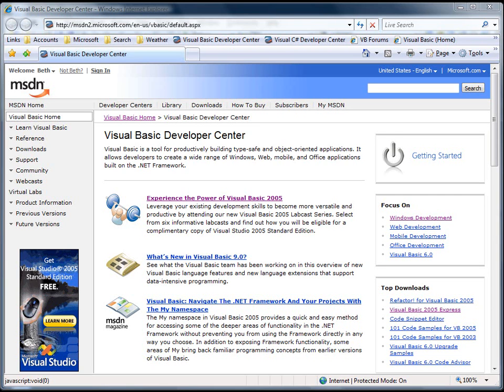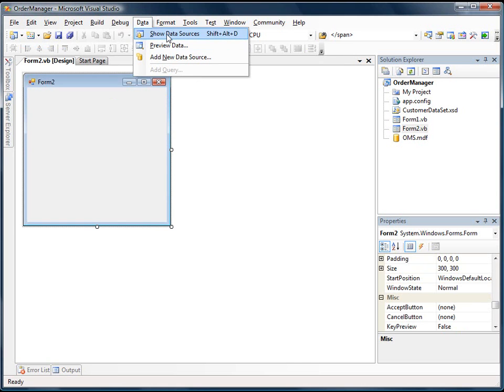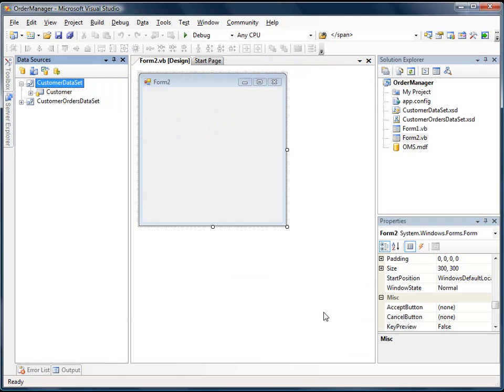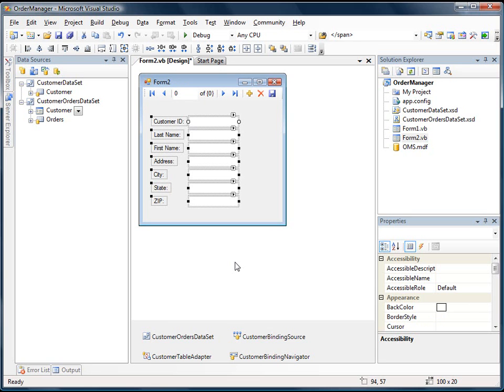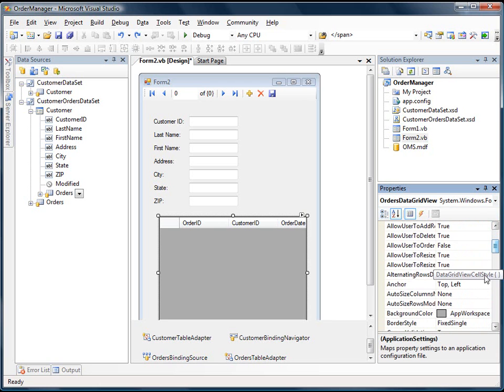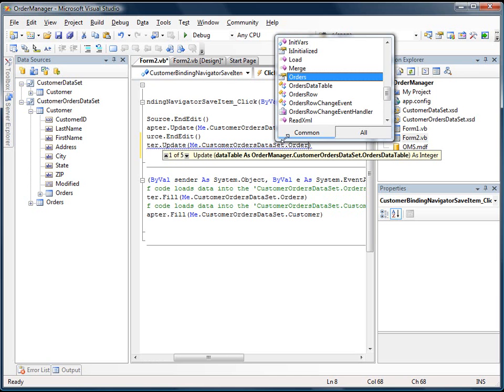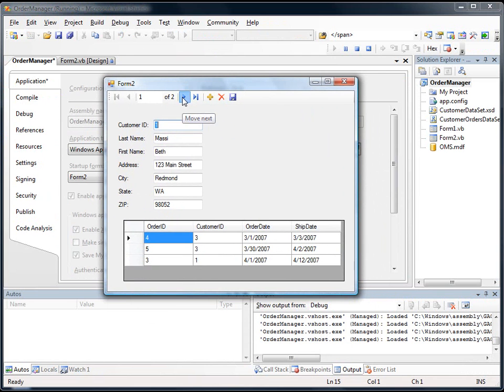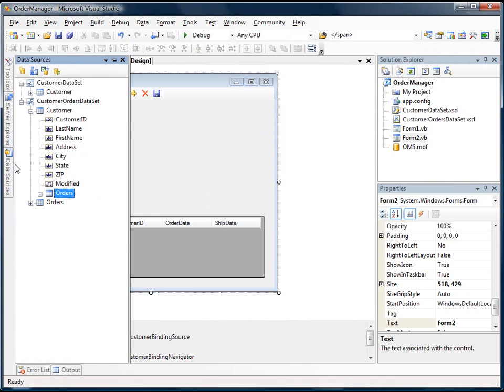One to Many Form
Visual Basic programmers will see how to create a One-to-Many (Master-Detail) Data entry form using the Data Sources Window and the Windows Forms designer in Visual Studio.